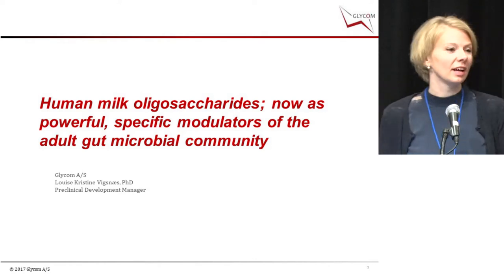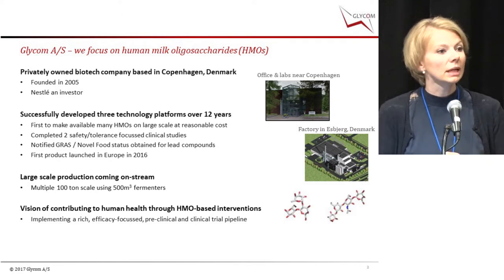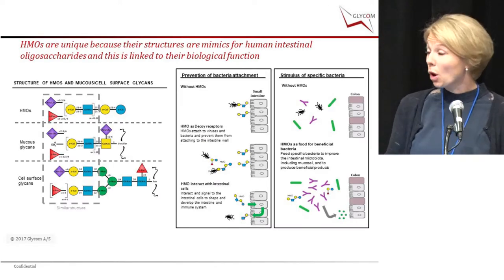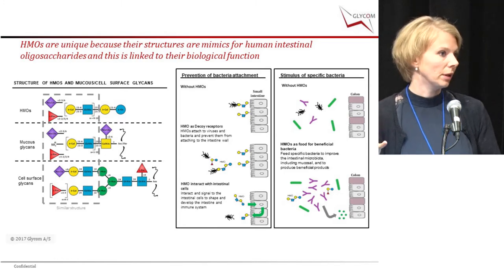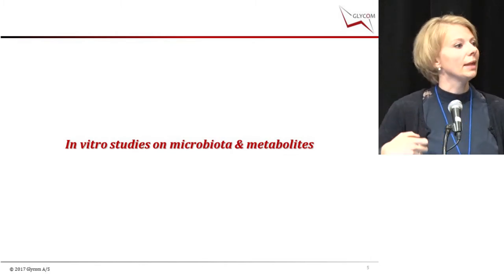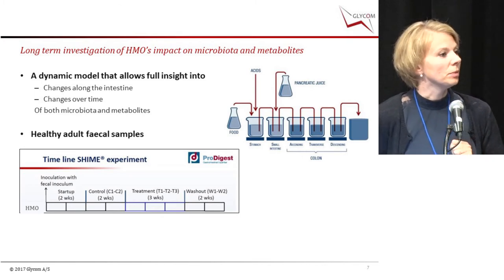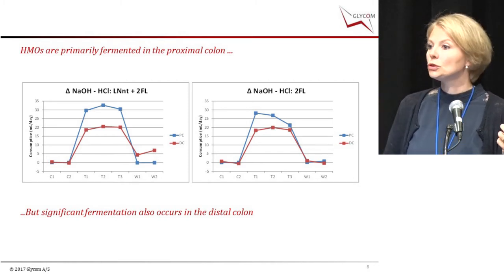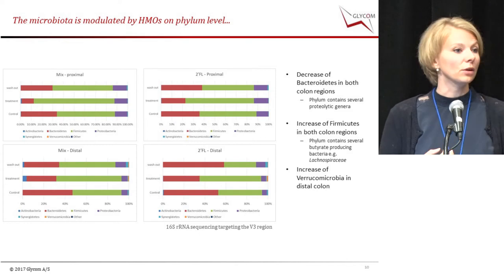ILSI NA: Human milk oligosaccharides; now as powerful, specific...(Louise Kristine Vigsnaes)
The 11th Vahouny Fiber Symposium
Bethesda North Marriott Hotel & Conference Center
Bethesda North, MD. June 15-16, 2017

Human milk oligosaccharides; now as powerful, specific modulators of the adult gut microbial community
Louise Kristine Vigsnaes, Emma Salomonsson, and Bruce McConnell
Glycom A/S, Kogle Alie 4. DK-2970 Horsholm, Denmark

Friday, 16, July 2017